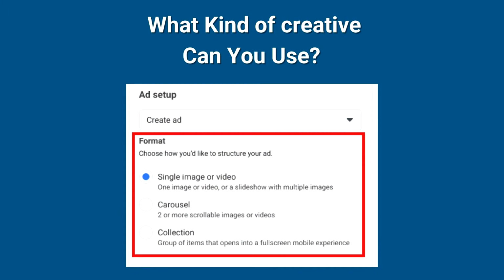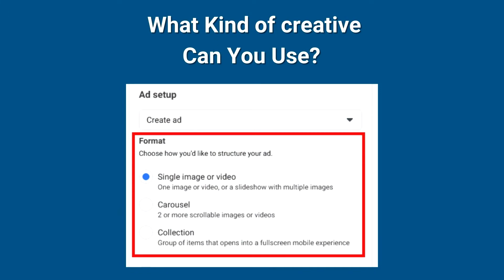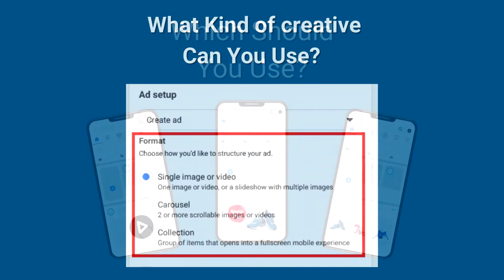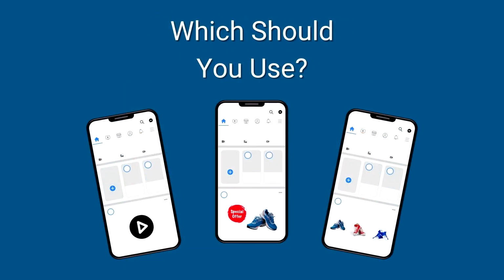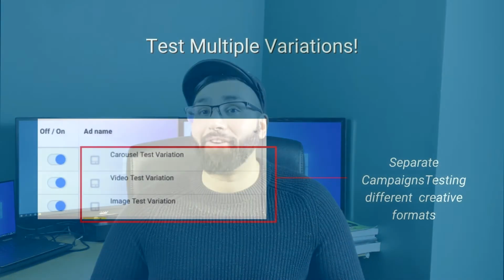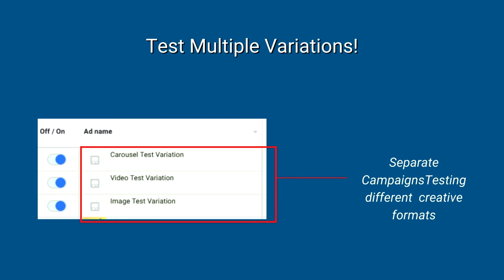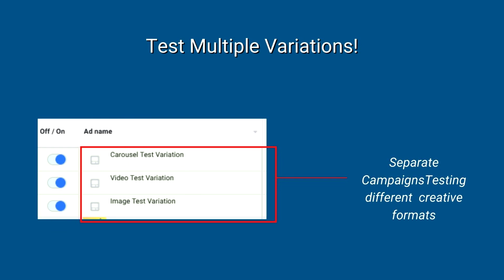Simple Three Step Facebook AD Creative Process That Converts Clicks Into Conversions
Your Facebook creative is one of the most important aspects of determining your success on the Facebook ads platform.

The Facebook creative is what visually represents your hook and conveys your message that gets the prospect to learn more and even click through to where you want them to go.

So how do you create high converting Facebook creative ads?

Through using a process I show you in this video.

The process shows you how to discover the quickest way to know exactly the best creative hooks and angles to use from your competitor's successful ads.

Then you’ll learn how to best represent your hook…

And then get your creative ad out in front of your prospects to get real feedback fast.

00:00 - What You're Going To Learn
00:15 - Interruption Marketing
01:18 - What Kind Of Creative Can You Use?
01:54 - Which should you use?
02:47 - Step 1
03:55 - Step 2
05:38 - Step 3
06:51 - Any Questions?

facebook ads
facebook advertising
facebook ad creative that converts
facebook creative testing
facebook creatives
facebook creative ads
facebook creative testing strategy
designing facebook ads
how to create creative facebook ads